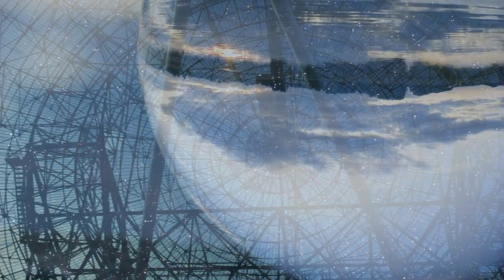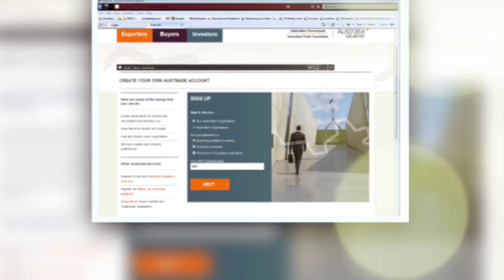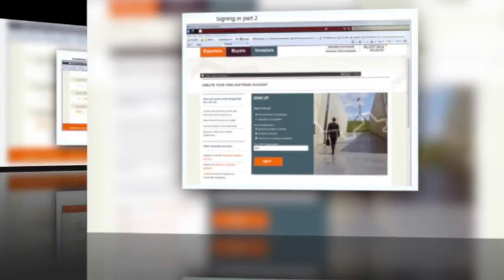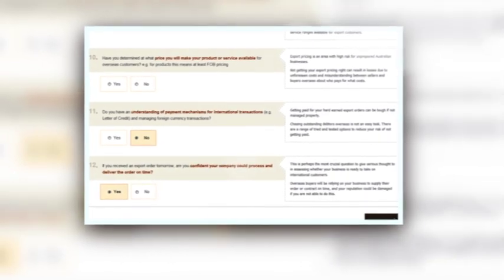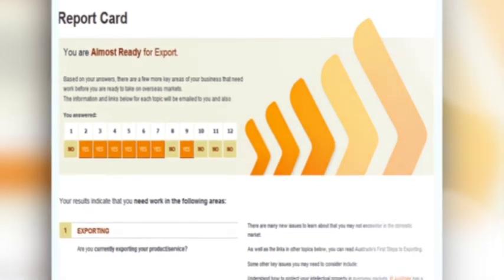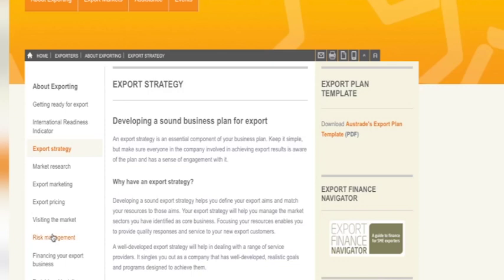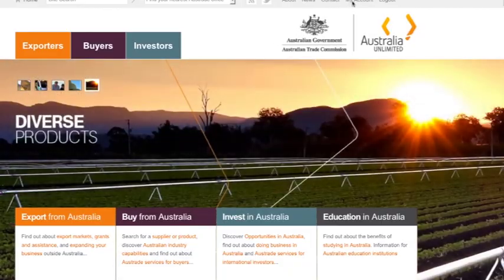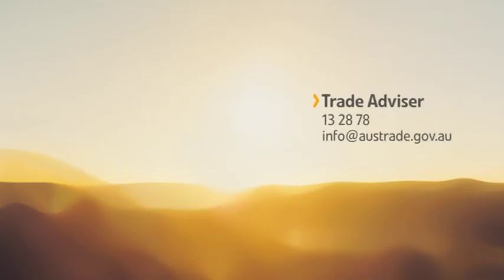Austrade's International Readiness Indicator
Austrade has a new online tool to help Australian companies wanting to get into export.

The International Readiness Indicator is designed to assist YOU in understanding if YOUR business is ready to take on overseas markets.  It highlights some of the key areas successful exporters need to master, and provides links to find advice on each topic.

The Readiness Indicator provides an opportunity to assess your business against some of the KEY issues AUSTRADE has found are common attributes of successful exporters.

Its just 12 quick, 'yes or no' questions that should take less than 5 minutes to complete.